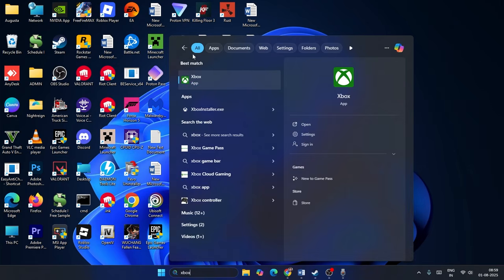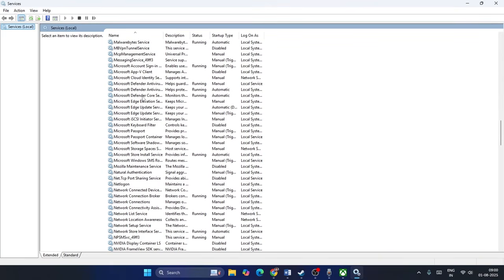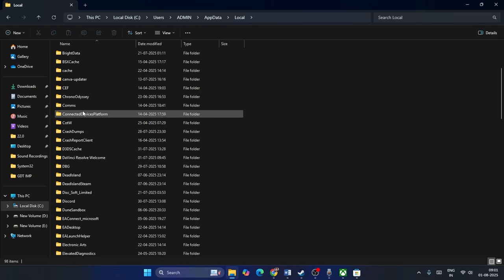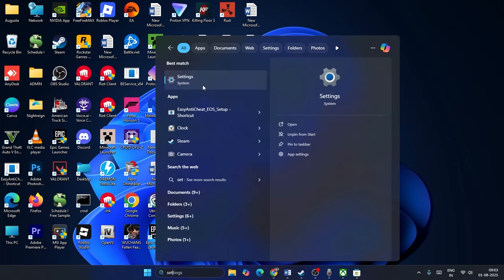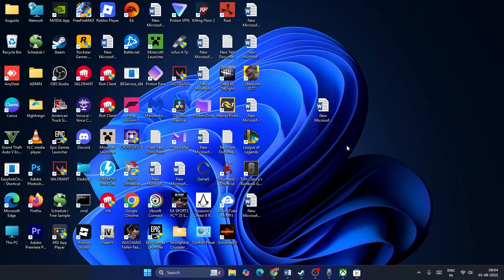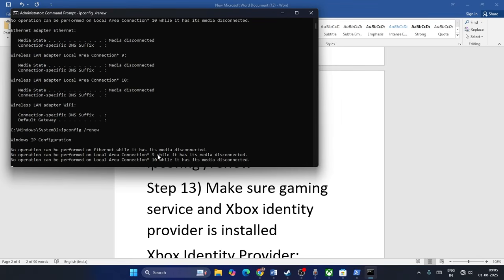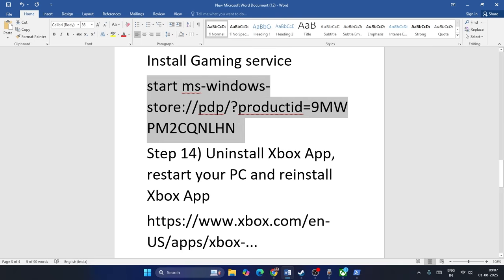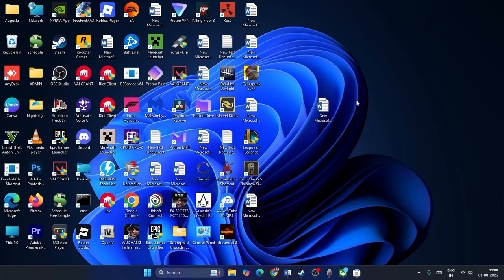How to Fix Grounded 2 Microsoft Account Login Error We Couldn't Sign You In To Xbox Live PC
Are you facing error while launching Grounded 2 on xbox with Microsoft account login error ? In this video, I will show you  Fix Grounded 2 Microsoft Account Login Error We Couldn't Sign You In To Xbox Live PC .

Steps in this video :
Step 1) Run this command:
ipconfig /flushdns
ipconfig /release
ipconfig /renew
Step 2) Make sure gaming service and Xbox identity provider is installed

start ms-windows-store://pdp/?productid=9MWPM2CQNLHN
Step 3) Uninstall Xbox App, restart your PC and reinstall Xbox App